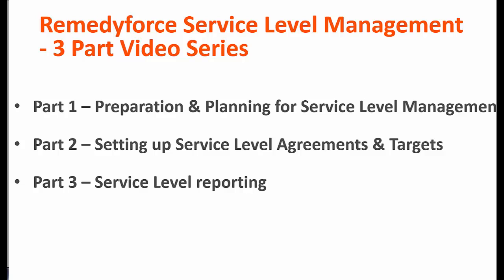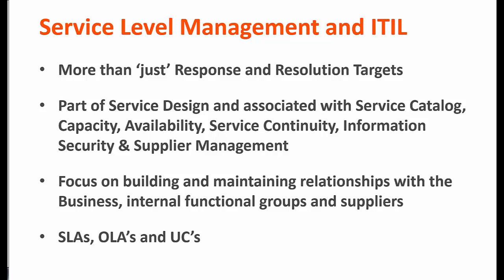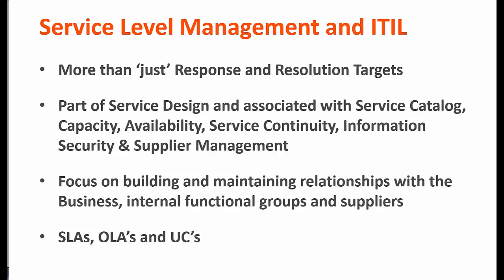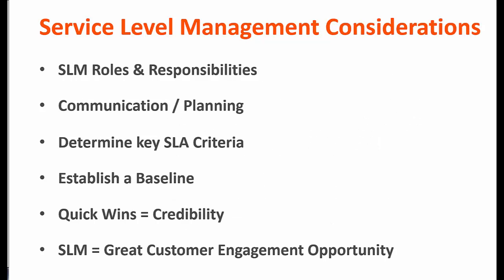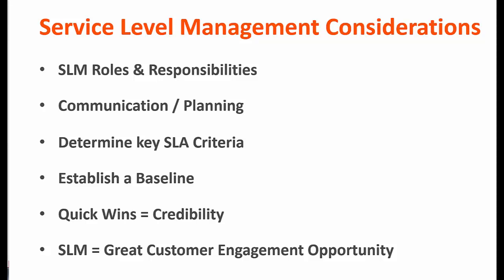Remedyforce Service Level Management - Part 1 of 3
This video is the first in a series of video's on Service Level Management in Remedyforce.  It is an introduction to Service Level Management to help you start the planning and preparation for implementing Service Level Agreements.